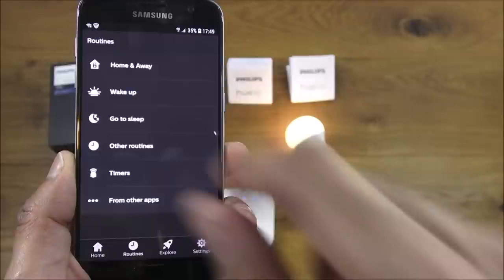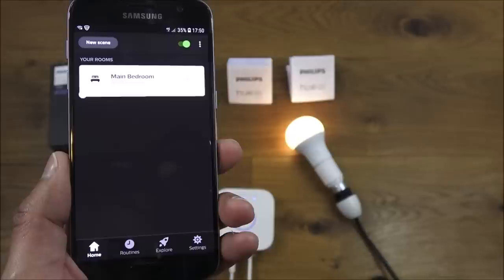Philips HUE Unboxing and Complete Setup for Beginners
Philips Hue Home Automation Smart Bridge 2.0 [Energy Class A+] - full setup and tutorial on how setup and use the Philips Hue Bridge with Philips Hue devices, with step by step guide on how to create smart scenes on the Bridge plus how to work it with voice control.

Looking for a better alternative to use with Philips HUE? then be sure to check out this video

Philips Hue Home Automation Smart Bridge 2.0 [Energy Class A+]

Philips Hue White A19 E27 60 W Equivalent Dimmable LED Smart Bulb

Content TIMESTAMP
00:00 Unboxing
02:45 Loo at the smart bridge
03:59 Connecting up
04:33 Setting up the App
05:57 Philips Hue Bulb Setup
08:00 Options on the App
09:00 How to work the bulb remotely
13:39 Google Home and Alexa Setup
16:42 How to store timer details on the Bridge
19:05 Final Summary

The heart and brain of Philips Hue system, this bridge enables to control all of your Philips Hue products via the Philips Hue application, even when you are away from home
Add up to 50 Philips Hue lights of your choice with this ZigBee-controlled bridge
Enhance your experience of the Philips Hue system by setting timers and alarms, connecting to a variety of 3rd party applications, dimming the lights and more (cannot be used with conventional dimmers)
Philips Hue system is compatible with multiple home automation systems like Amazon Echo, Google Home, Apple HomeKit, Nest, Samsung SmartThings, Yale, Razer, IFTTT and Logitech
Compatible with Amazon Alexa, Apple HomeKit and Google Assistant